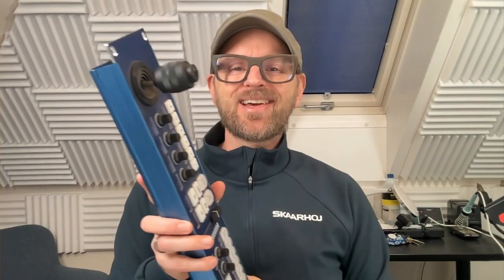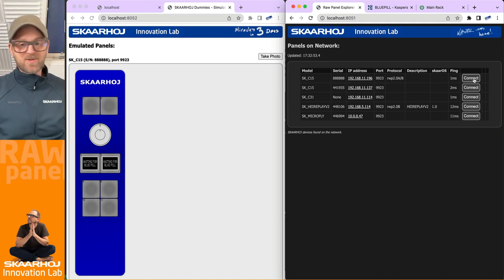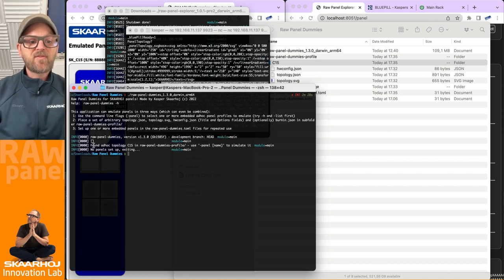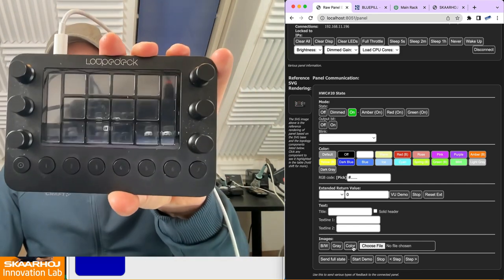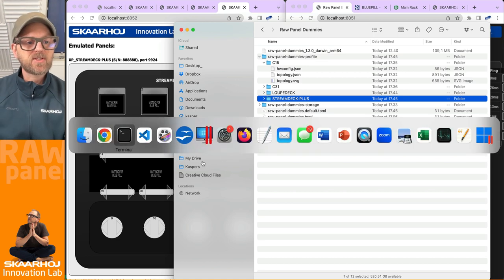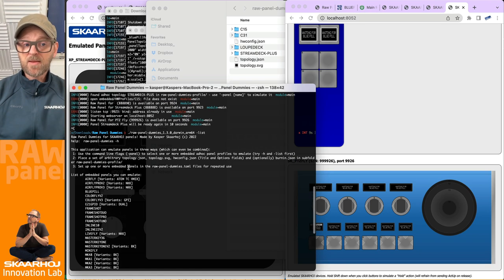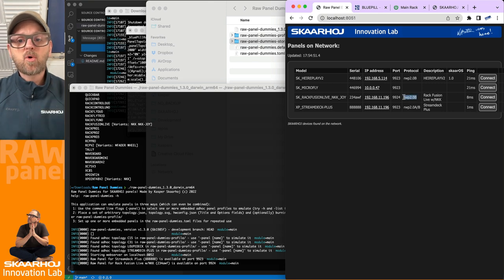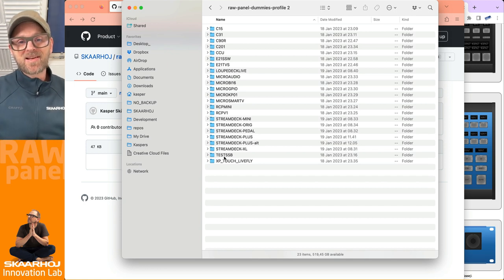Raw Panel Grab-n-Go - Emulate Stream Decks, legacy SKAARHOJ controllers etc.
The Raw Panel Dummies Emulator can emulate any Raw Panel compliant devices based on the topology JSON/SVG files, so apart from the embedded SKAARHOJ panels you can also work with almost any legacy SKAARHOJ panel, but also external panels such as Stream Deck, Loupe Deck and XKeys (future)

0:00 Intro
0:55 Emulating with Raw Panel Explorer
2:44 Raw Dummies generated files
4:20 Emulating multiple devices (e.g. SKAARHOJ C15)
6:12 Loupe Deck Simulation
7:04 Pointing Raw Panel Dummies
8:34 Targetting Stream Deck
10:45 Simulating other panels
11:36 Setting up your panels on a steady basis
15:03 Raw Panel Dummies Legacy on GitHub